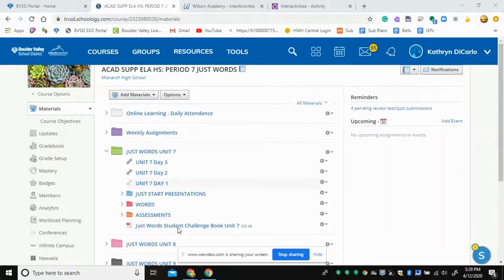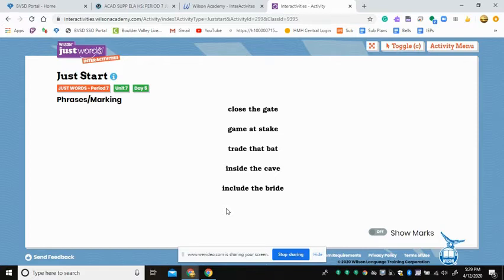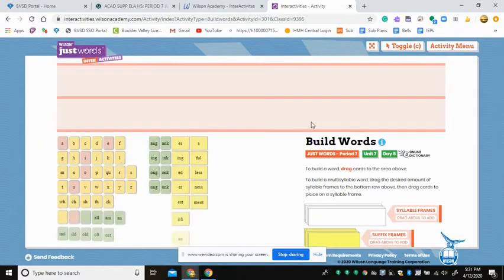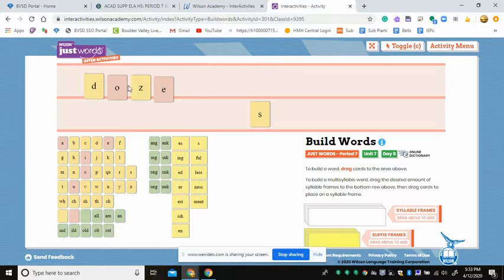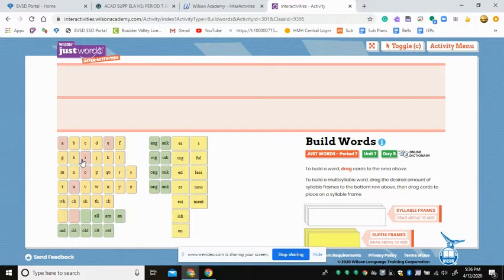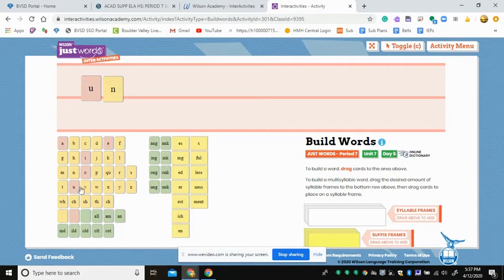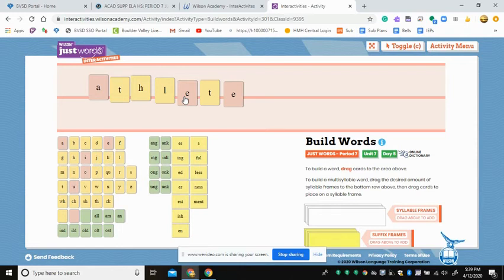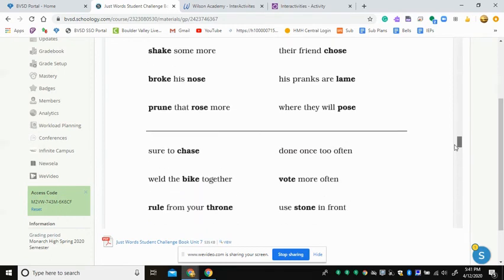UNIT 7 DAY 5